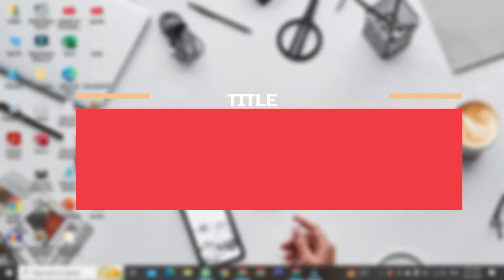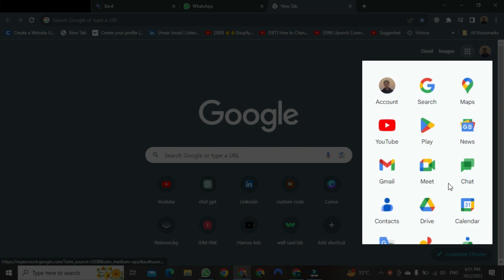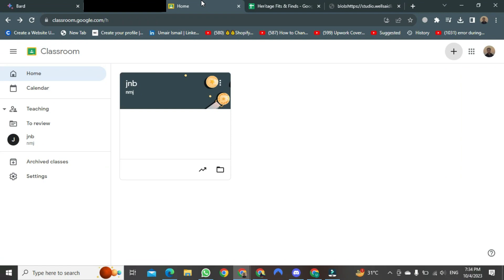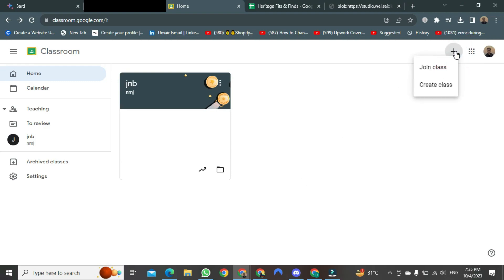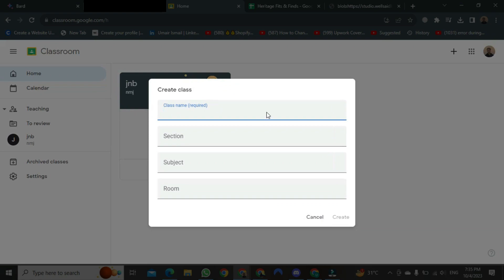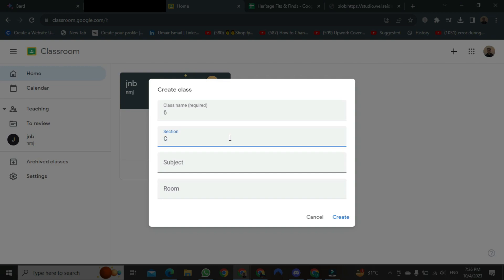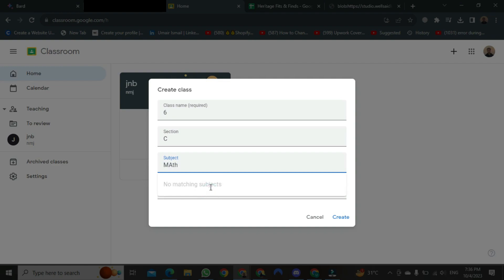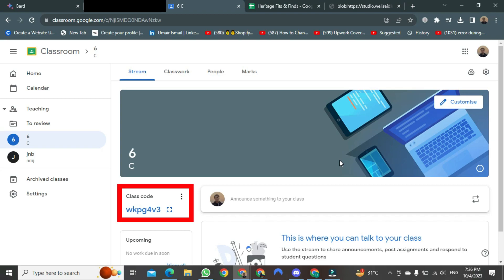How T o Create Google Classroom As Teacher (2023) - Quick & Easy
Empower your teaching journey with Google Classroom by learning how to create a class as an educator. In this step-by-step tutorial, we'll guide you through the process of setting up a new class in Google Classroom, streamlining your teaching activities, and enhancing the online learning experience for your students.